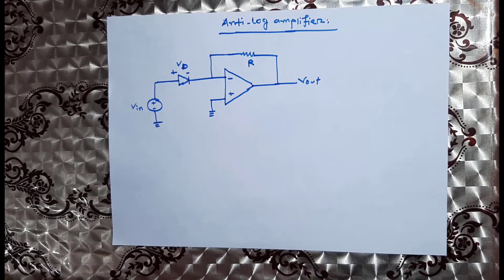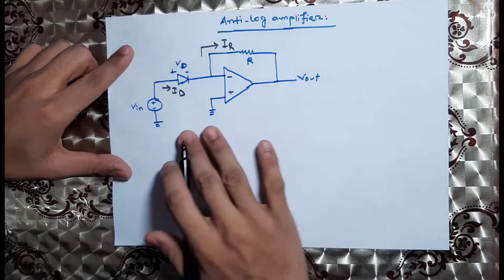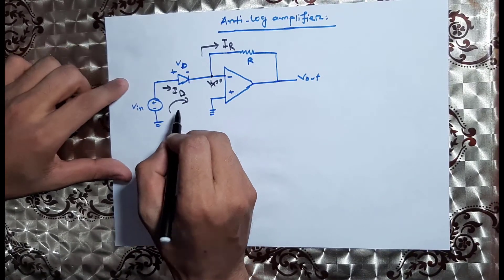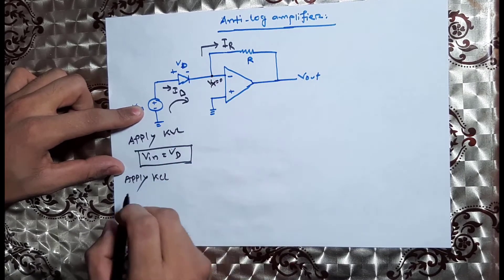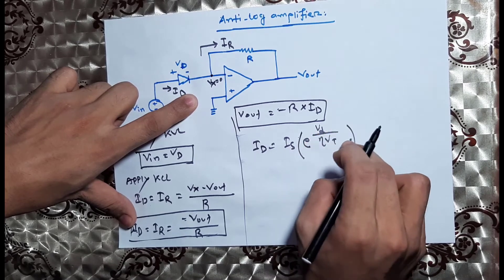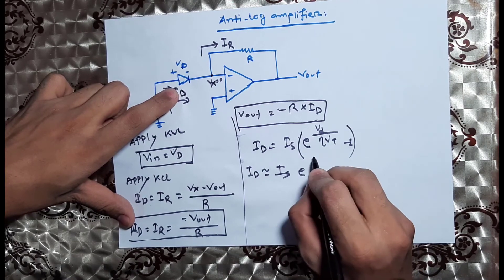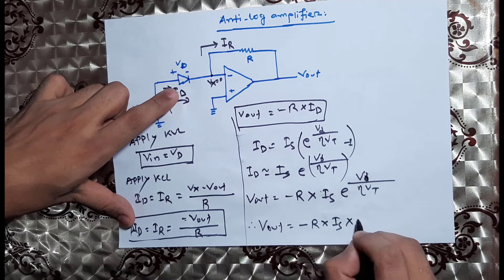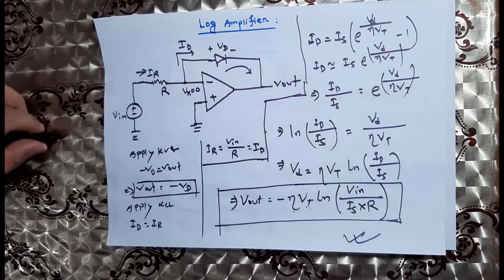22-Anti Log Amplifier Using Op Amp || Bangla